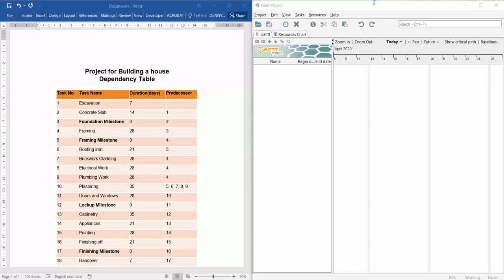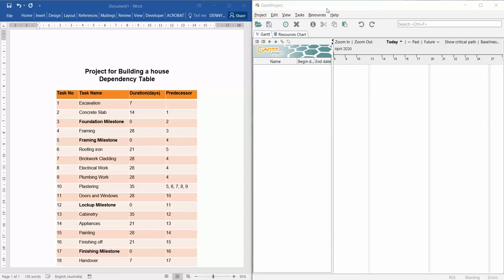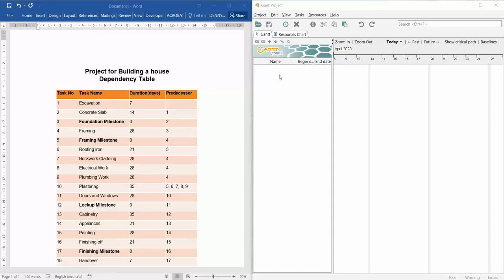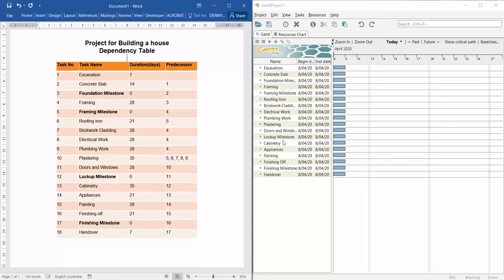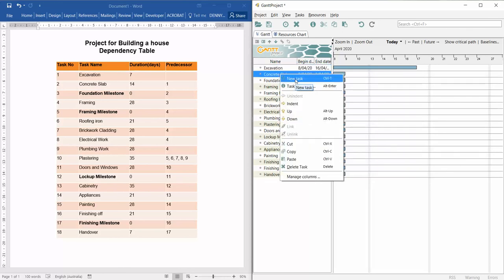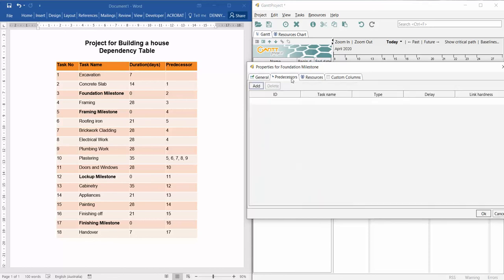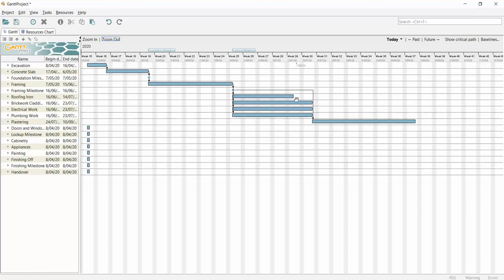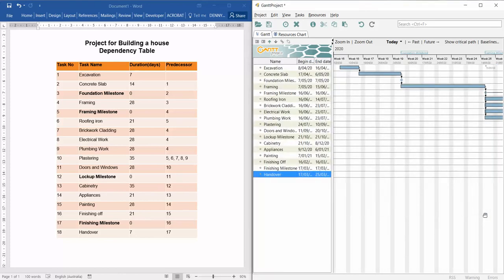How to create a gantt chart using GanttProject for VCE Unit 1 Applied Computing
This is a brief tutorial on how unit 1 Applied Computing students could create a Gantt chart using GanttProject software. In no way does this video reflect industry standards, it is a fictitious project used to demonstrate Gantt charts.